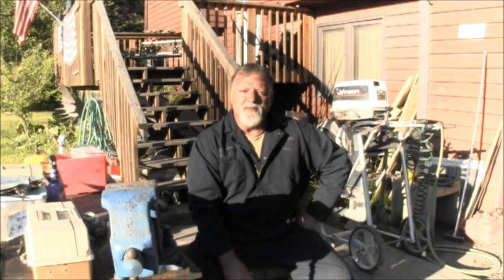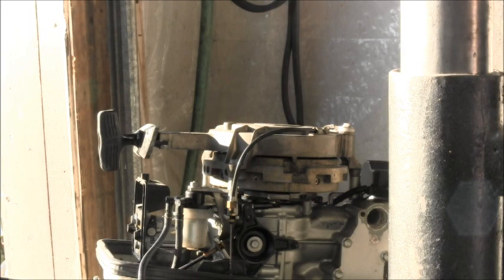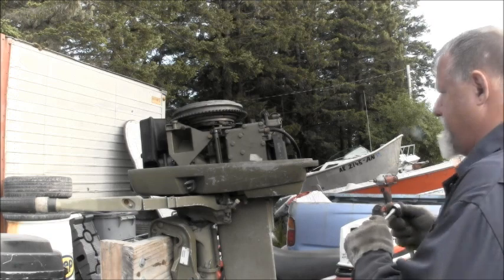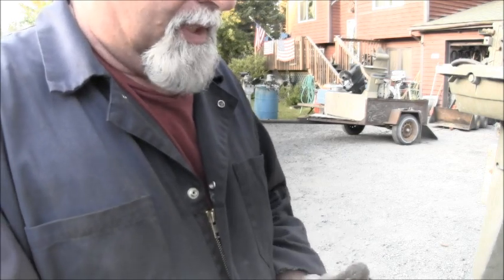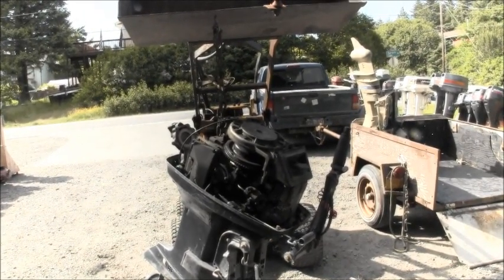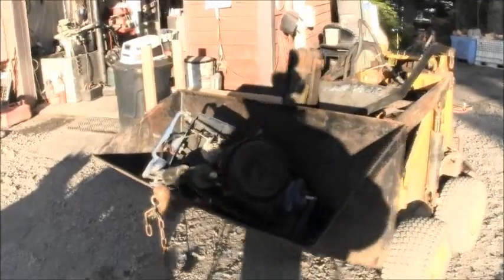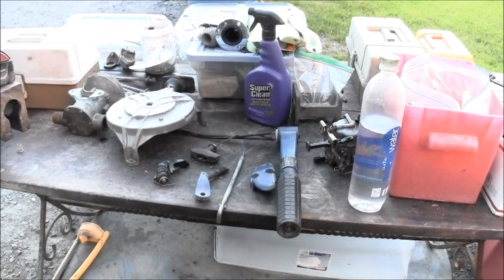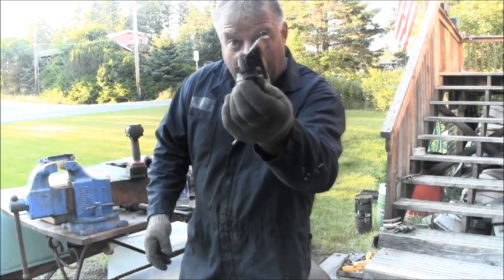SUZUKI 1980'S 15 hp 2 stroke , " ouch " ( scrap heap )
SUZUKI  15 HP,  had a problem or 2 that I was not expecting.  Oh well that's how it goes sometimes.  Also several other outboard's meet a sad ending. So come along and see what I found as we go back Inside Outboard's for some good old outboard Fun.
                                                            kodibass